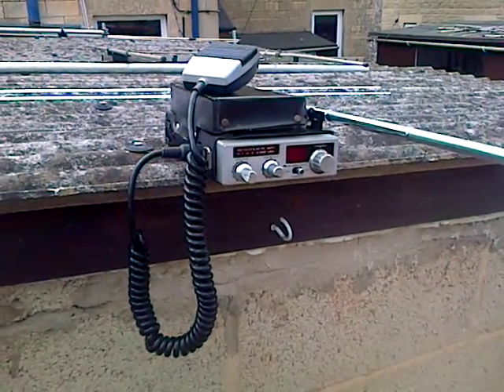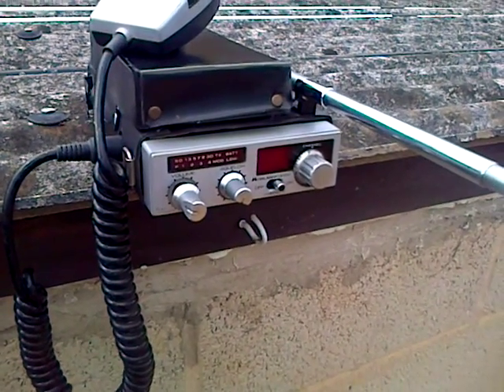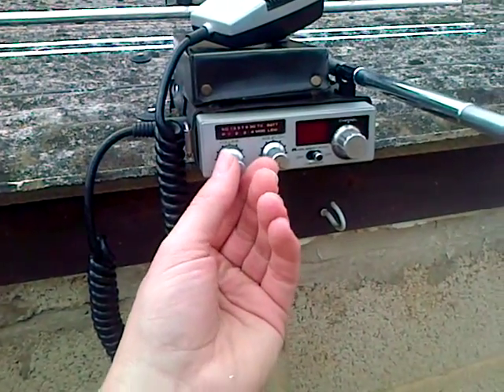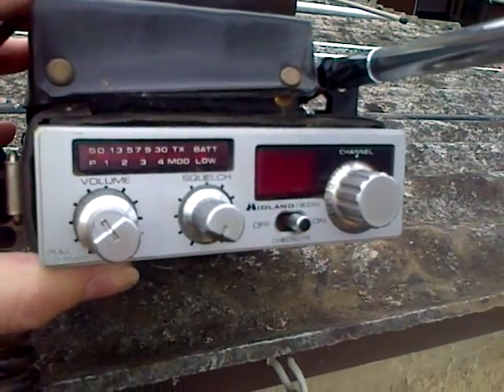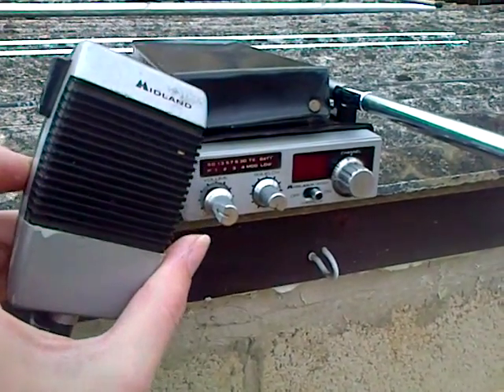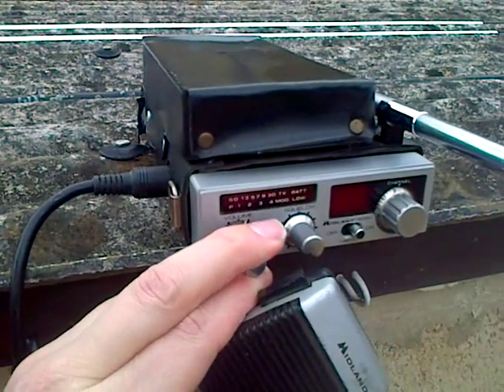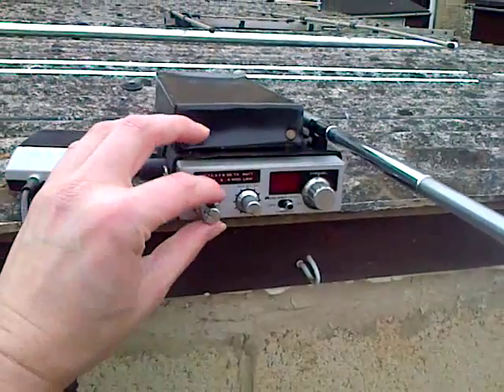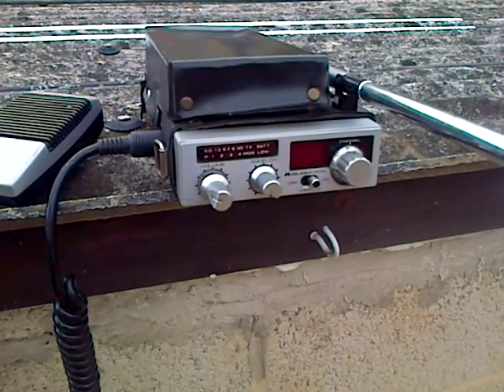Midland 77-800 Portable AM CB Radio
Here's the lovely but a tad cumbersome AM offering from 1980s Midland Corporation. The Midland 77-800 Portapack.